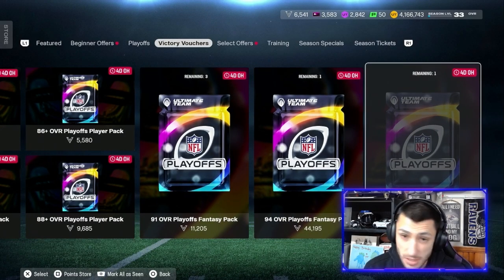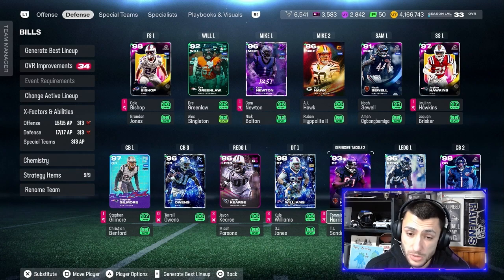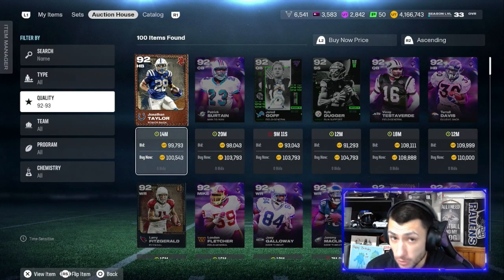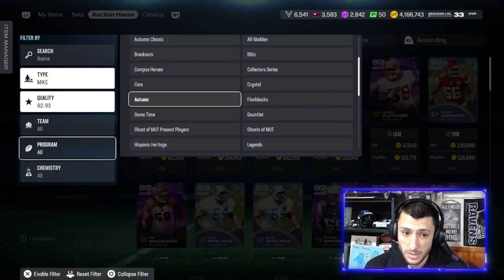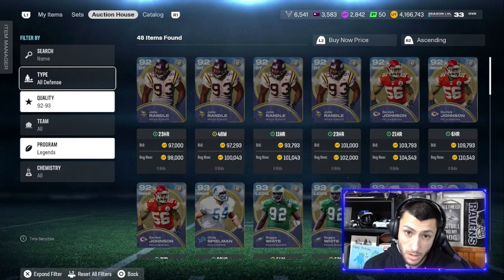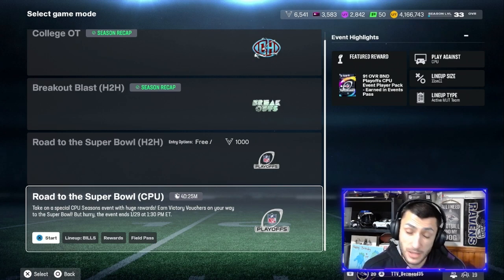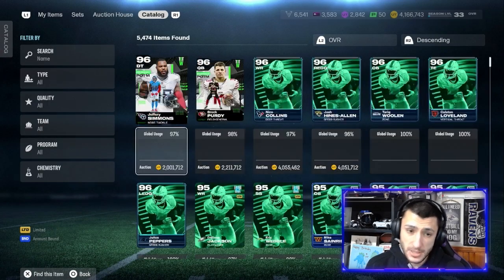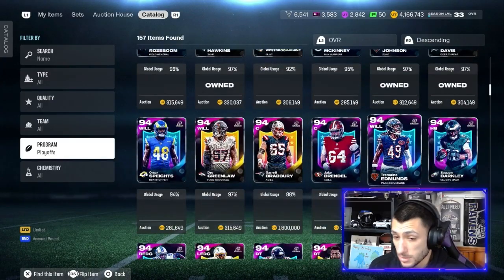PLAYOFFS PROMO IS ENDING! What To Do RIGHT NOW In Madden 26 Ultimate Team!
Madden, Madden Ultimate Team, Madden 26, Madden Gameplay, Madden Free Cards, Madden Coin Making, MUT Gameplay, Madden Pack Opening, Madden No Money Spent